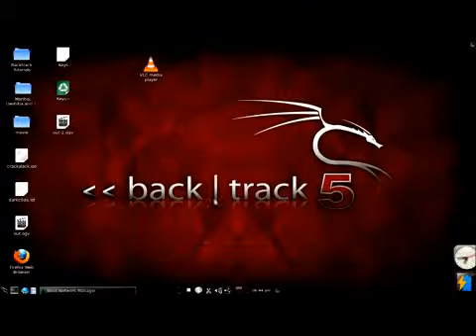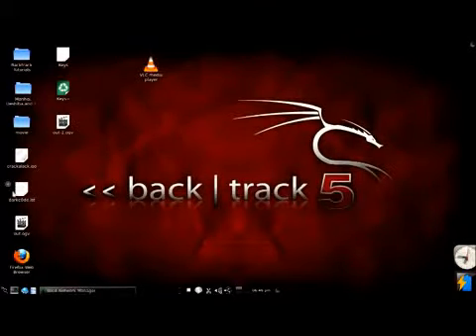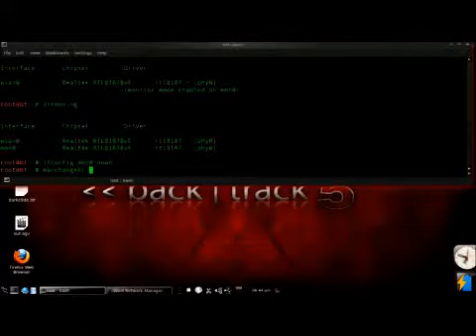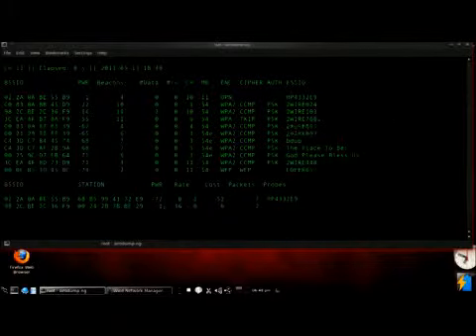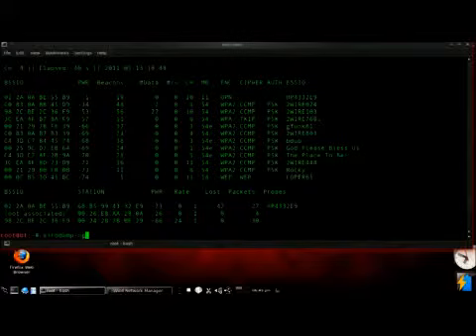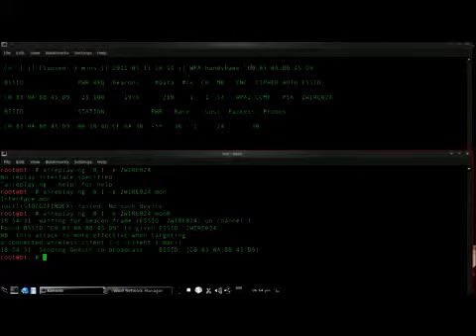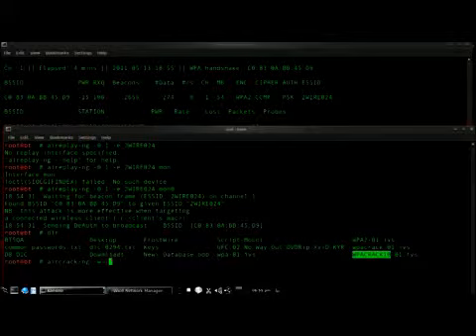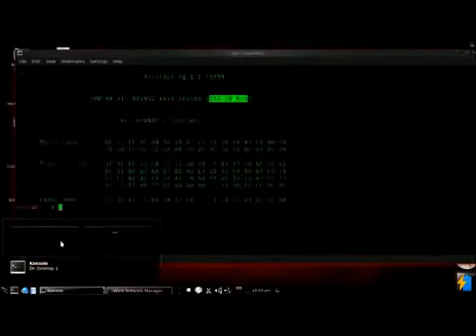blacktrack5 beginners guide